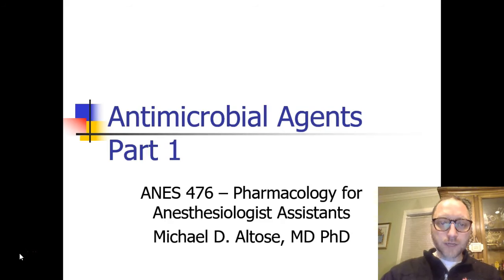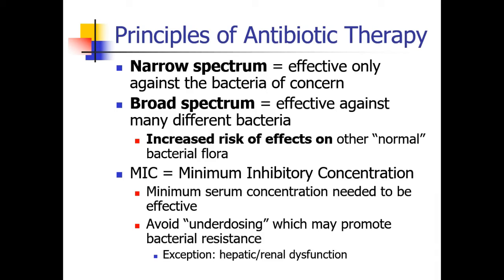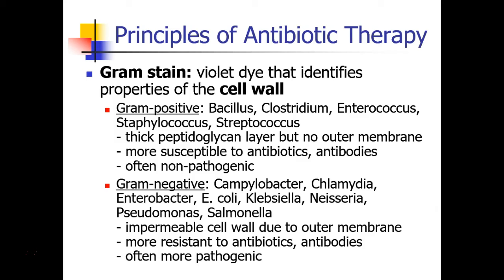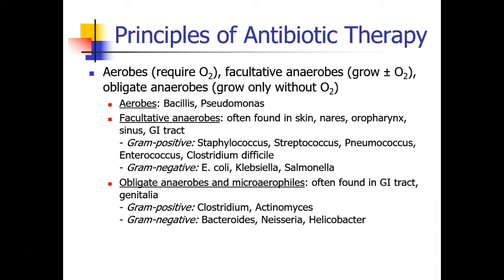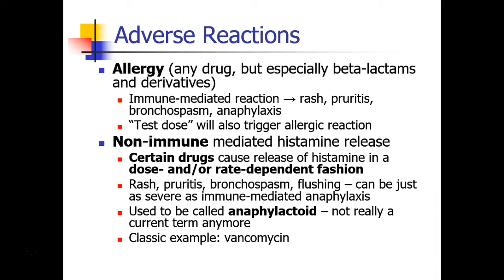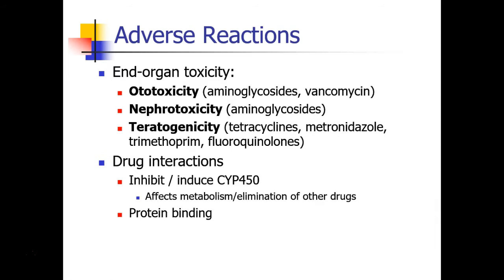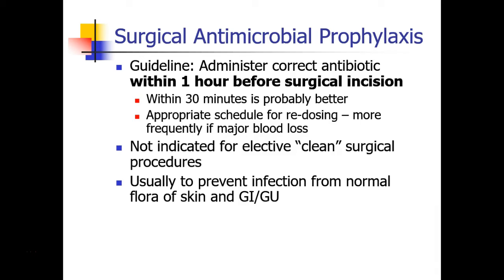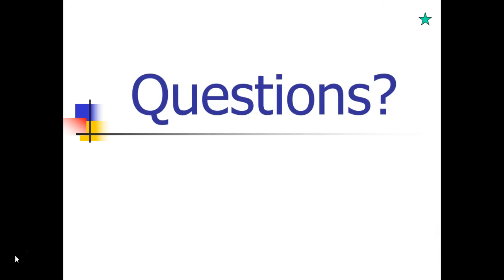OLD VIDEO - ANES 476 - Week 10 - Part 1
OLD VIDEO - SEE UPDATED VIDEO ON THIS CHANNEL Antibiotics - Part 1